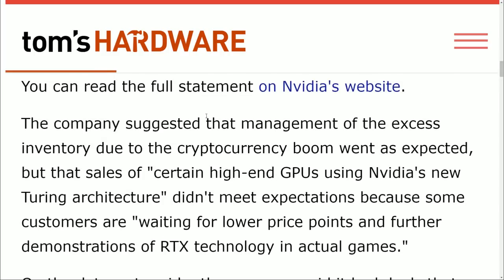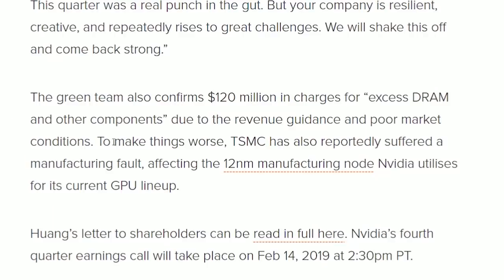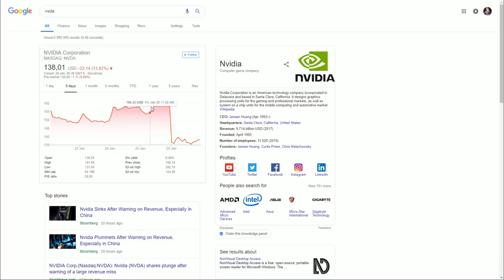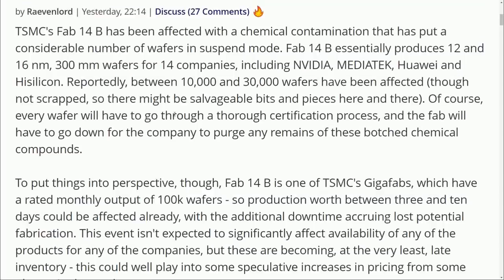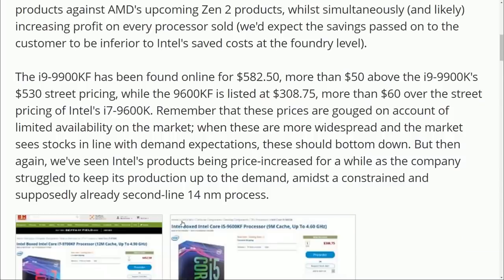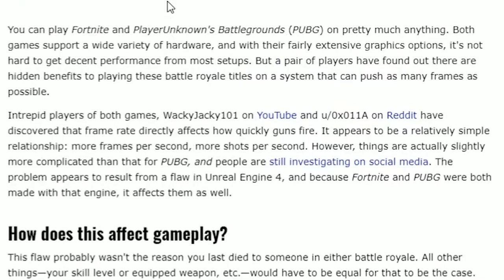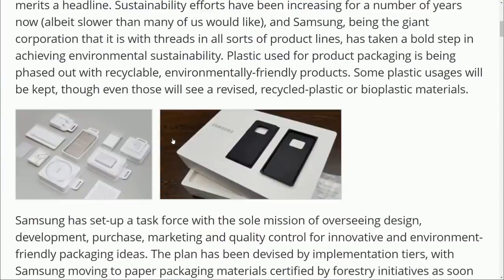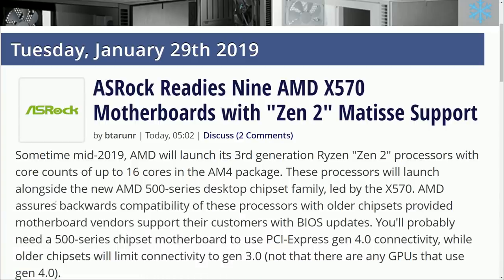NVIDIA DID A BIG OOPSIE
Sources & Timestamps!
► 1:44 - Nvidia Drops $500M From Revenue
► 6:40 - TSMC Contaminates Wafers
► 7:49 - Metro Exodus Leaving Steam
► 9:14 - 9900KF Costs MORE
► 9:52 - PUBG & Fortnite Frame Rate Issues
► 10:41 - PUBG Lite Coming
► 10:57 - ASMedia Still Working with AMD
► 11:12 - Samsung Removing Plastic
► 11:20 - FaceTime Bug Listens To You
► 12:16 - Dragon Ball Project Z
► 12:39 - Resident Evil 7 Ditches Denuvo
► 12:59 - ASRock Shows 9 X570 Mobos